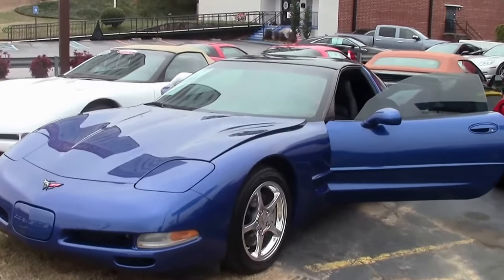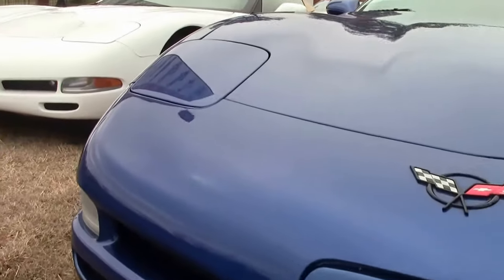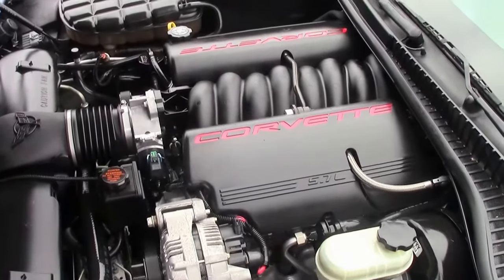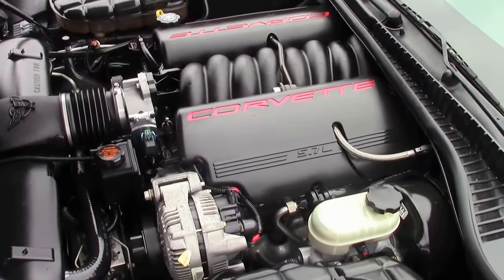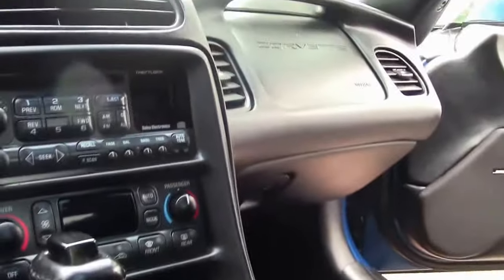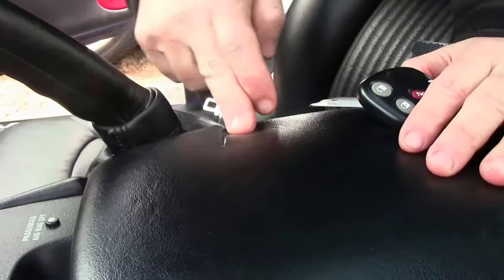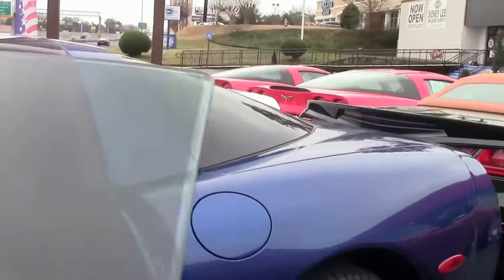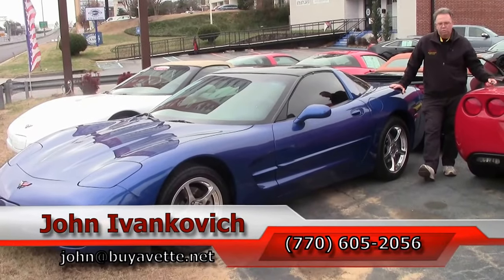2002 Corvette 1SC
2002 Corvette 1SC For Sale

Electron Blue exterior, Black interior, glass top.

350hp LS1 engine, automatic transmission, posi rear-end.

Coming with a clean Carfax and LOADED with options, this 2002 Corvette shows 66,420 miles, and is in average condition. This car's paint is good-vg, with a nice shine. Glass top is average, as is the b-pillar weatherstripping. Factory polished wheels are in overall good condition, with front Continental Contitrac Pro tires showing an average of 5/32nds tread depth remaining, with BRAND NEW Sumitomo HTR-Zs in the rear. The interior of this 2002 Corvette shows good condition factory leather seats, good-vg steering wheel, and avg center console, door panels, visors, and center console lid. Additions to this car include window tint, sill plate covers with white "CORVETTE" script, and a rear mat with C5 logo embroidery. Subframe is corrosion-free. Please note that this car is below the quality that we typically carry, but it is priced accordingly. Nonetheless, this car runs and drives with no major issues. 66K Miles.